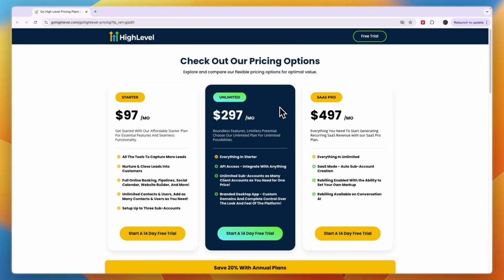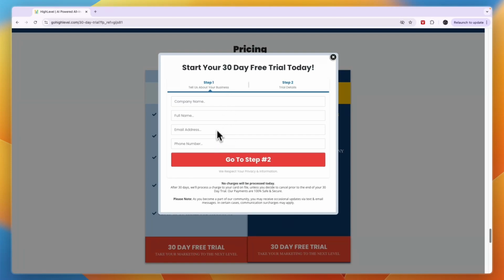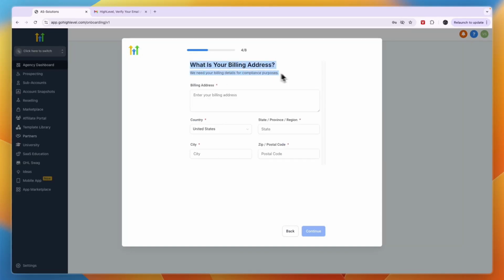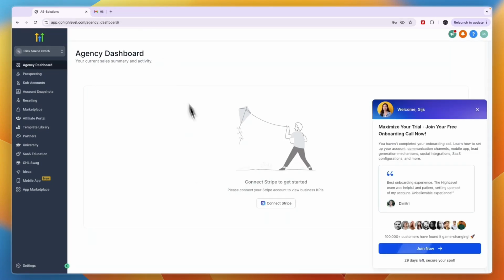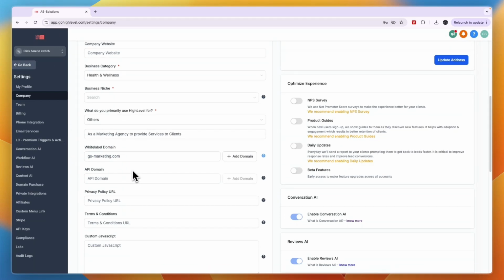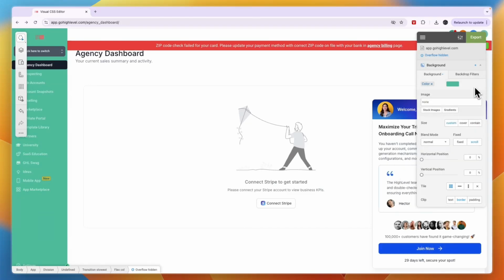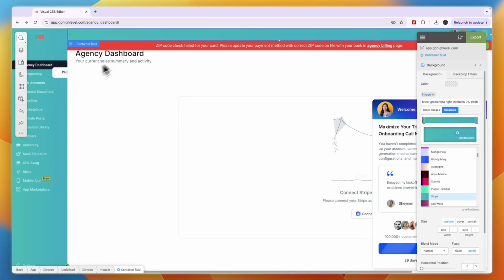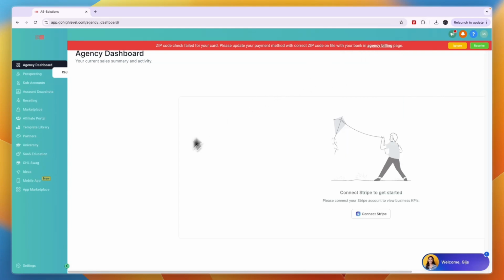Go High Level White Label Setup Tutorial - Step by Step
In this video I'll show you how to white label GoHighLevel.